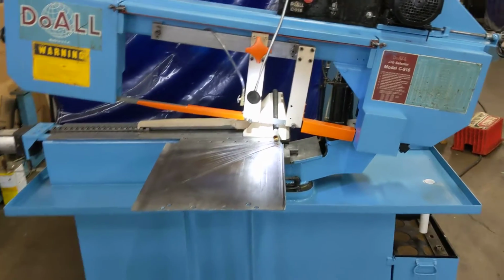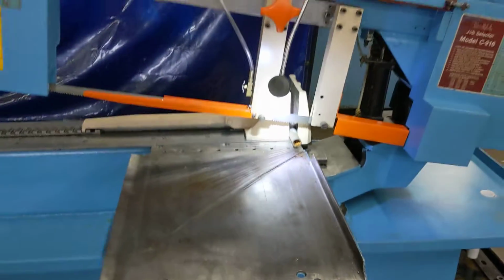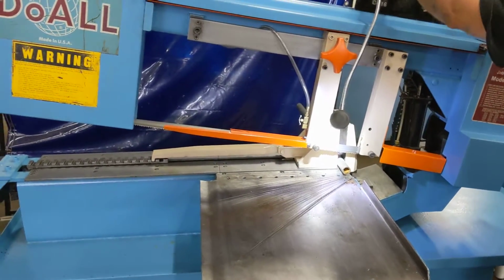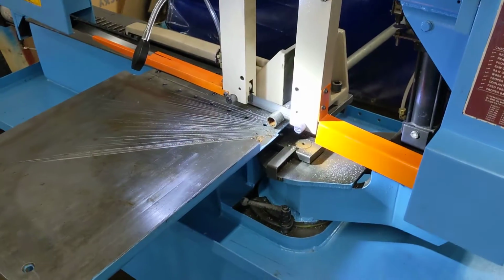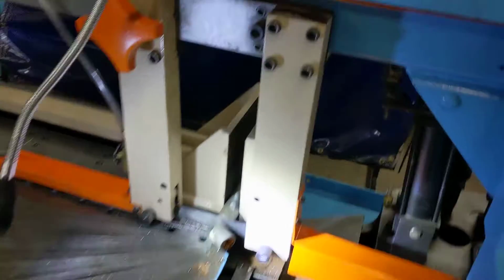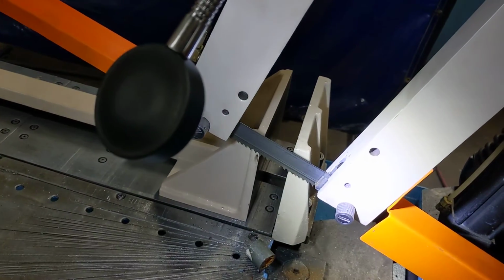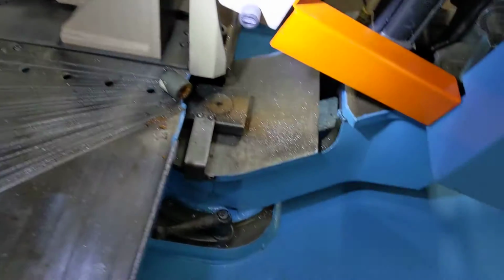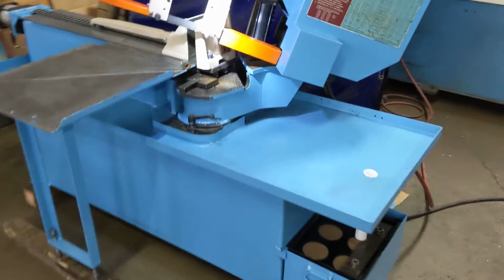Doall C-916-S Swivel bandsaw demo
Doall Model C-916-S Swivel or Mitering bandsaw with Air head lift and Power vise with variable pressure and 24" discharge table. after reconditioning.